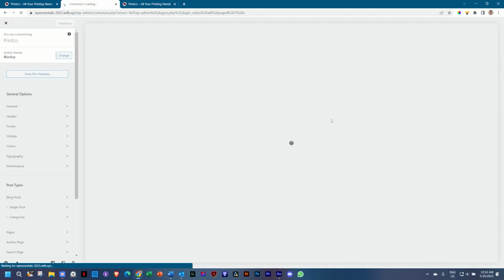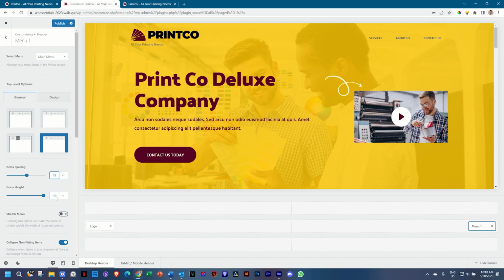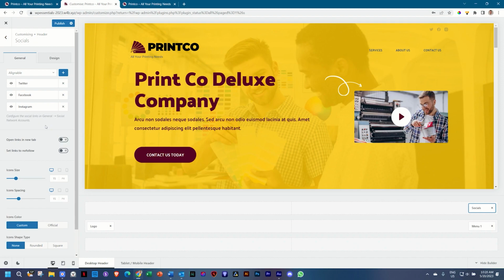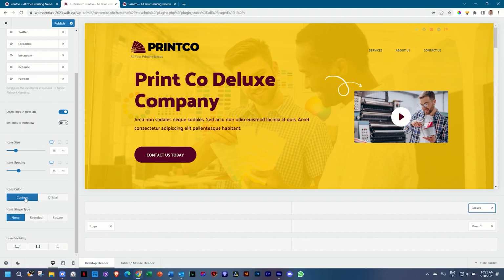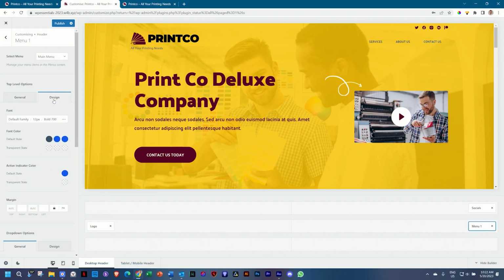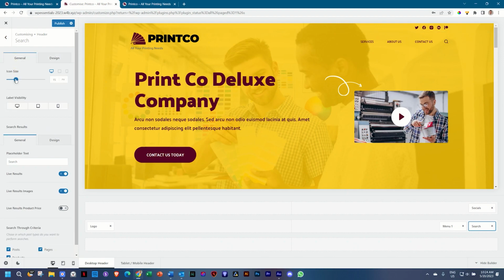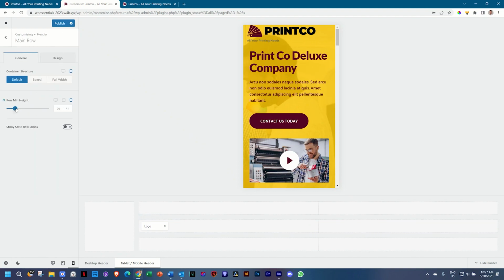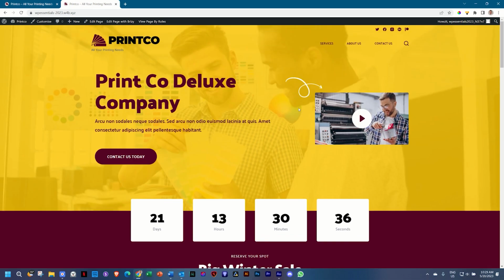33. Navigation design and header in Blocksy. 🔹 Starter Course 2023